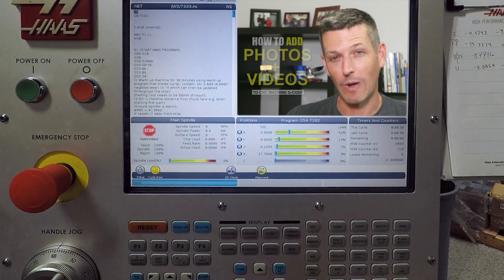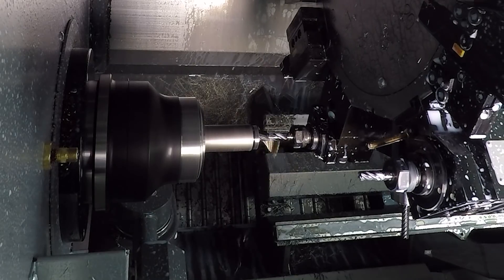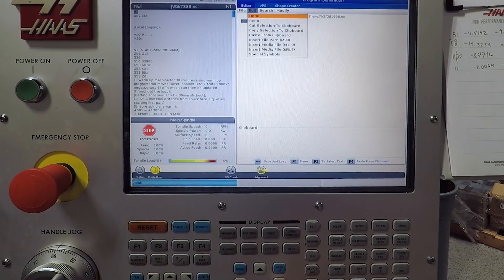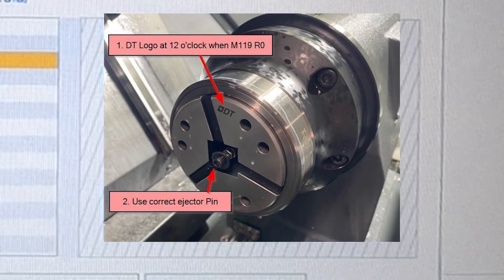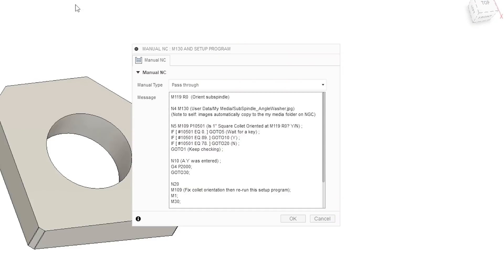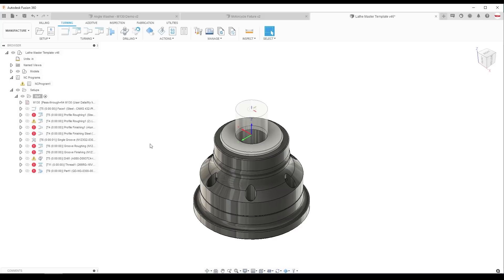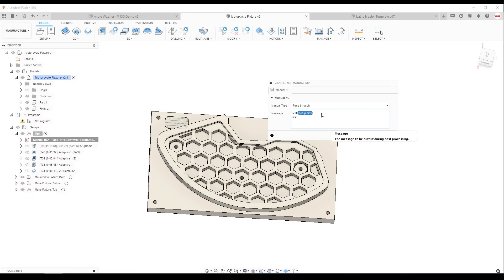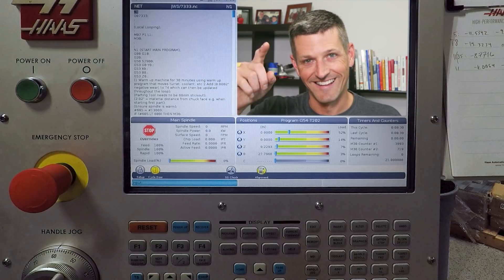Adding Instructional Photos and Videos to CNC Machine G-Code!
Many modern CNC machines allow us to add photos and videos directly to g-code! That means there's NO excuse for making setup mistakes. So stop right now and get this done!

We'll explain how to add setup photos and video to both Haas and Tormach machine g-code by using Fusion 360 Manual NC pass throughs. In the comment section below, if you've added photos and videos for your setups, share your before and after experience!

00:00 Intro
00:29 Haas CNC Lathe Part with Tricky Subspindle Setup
00:57 The Magic Haas Code M130 (Fanuc Control)
01:57 Smart Phones, Gimp, Fiverr, and Upwork
02:35 Prompting Setup Photos & Videos Only When Necessary
03:12 Fusion 360 Manual NC Pass Through
03:38 Add Photo & Video to Tormach CNC Machines (Linux Control)

5 Reasons to Use a Fixture Plate on Your CNC Machine